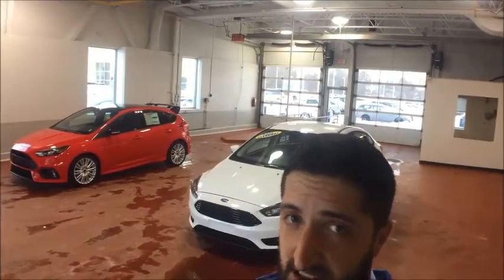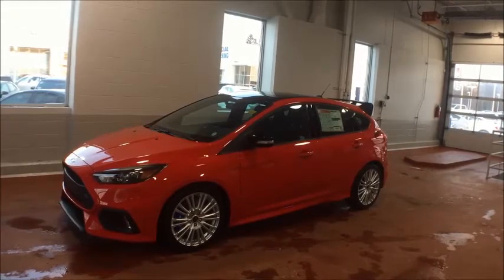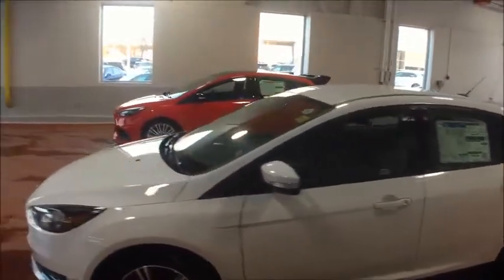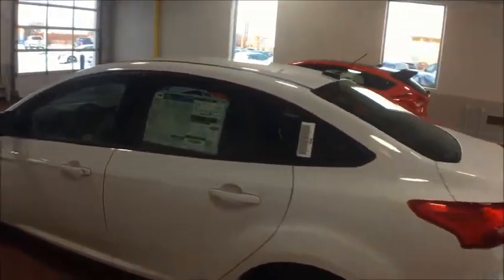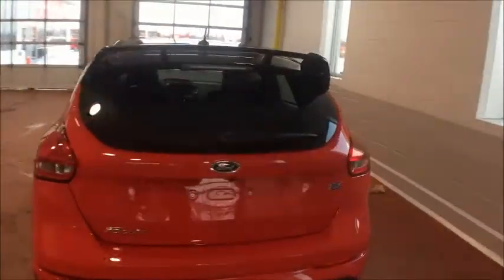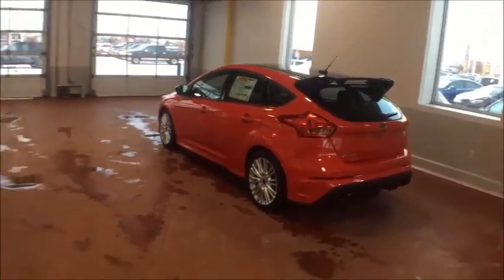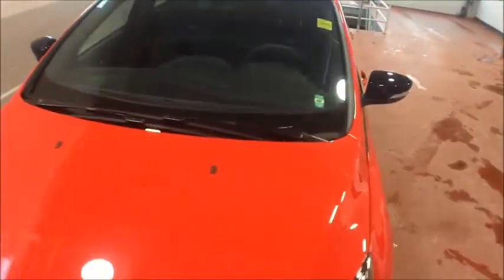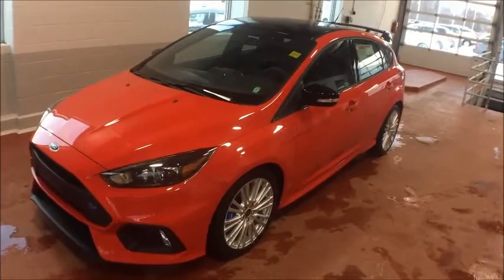Donnelly Ford Lincoln Online Test Drive Series - 2018 Focus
Presenting Donnelly Ford Lincoln's 2018 Online Test Drive series! Want to know more about the vehicle you've been thinking about, but finding it tough to come into the dealership? We've got you covered! Our resident videographer Grant Schubert does a thorough walkaround of our entire 2018 lineup to fill you in on features, options, and more. This week we present the 2018 Ford Focus.